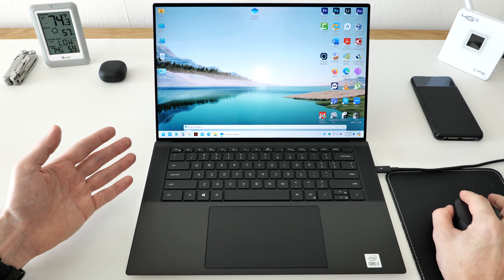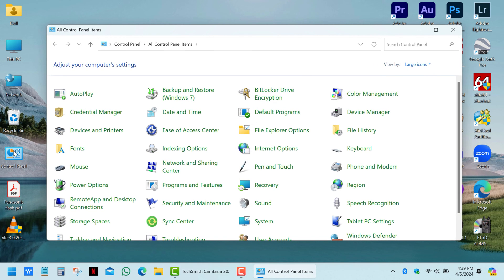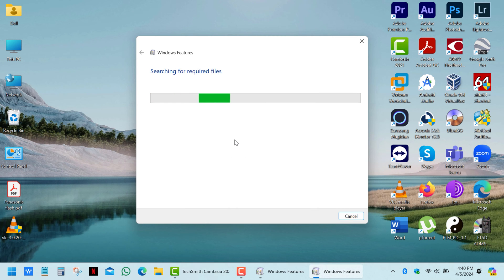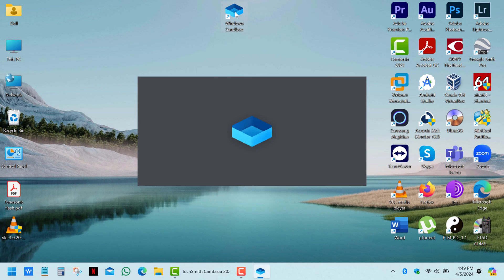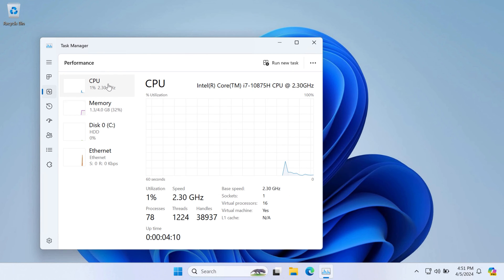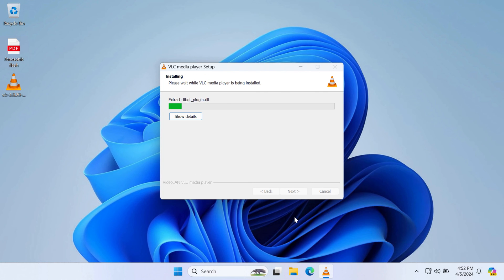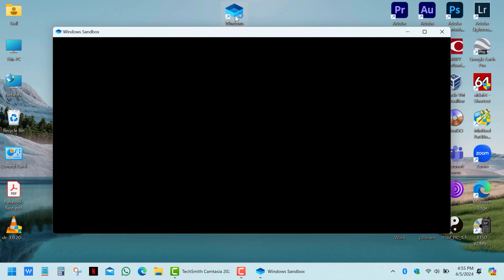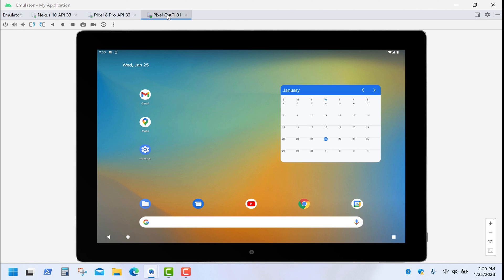2026 How to Enable Windows Sandbox – Built-In Virtual Machine for Safe Testing (Windows 11)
🧪 Windows Sandbox is a lightweight, built-in virtual machine included in Windows 11 Pro and Enterprise. It lets you safely test files, browse, and install software without affecting your main system.
✅ In this 2026 tutorial, you’ll learn how to:
– Enable Windows Sandbox in Windows Features
– Start the virtual environment
– Install apps and copy files inside the sandbox
– Use it for virus/malware testing and secure browsing
💡 Everything resets after shutdown — perfect for safe experiments!
🔐 Works only on Windows 11 Pro & Enterprise (not available on Home edition).